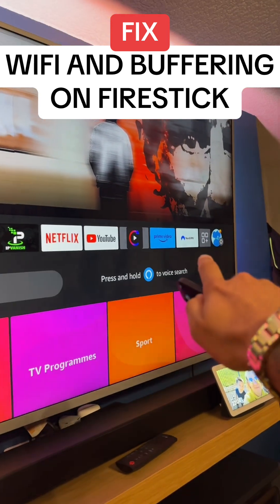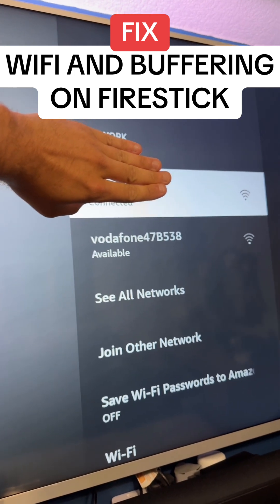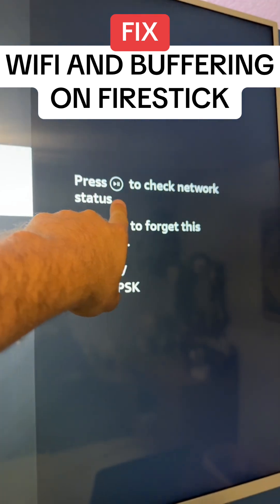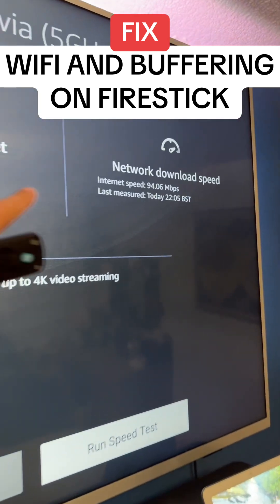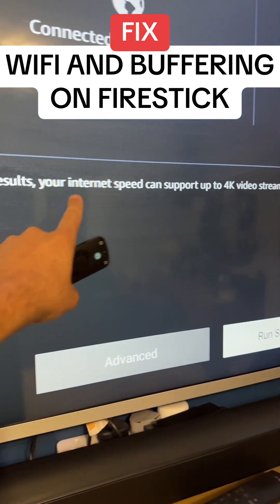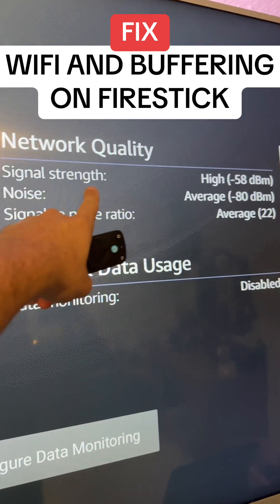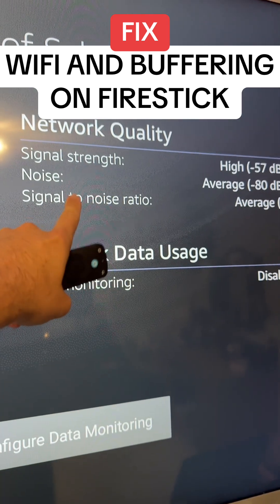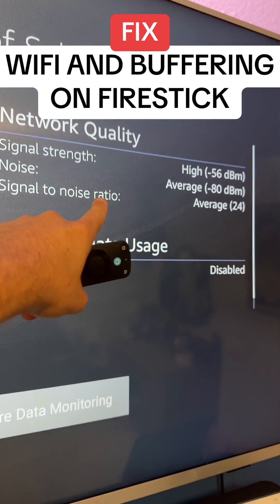Fix Wi-Fi Issues on Amazon Firestick for Smooth Streaming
Fix Wifi Issues on Firestick & Stop Buffering